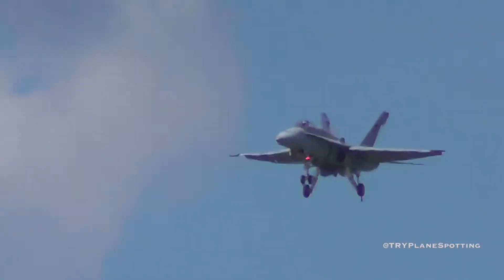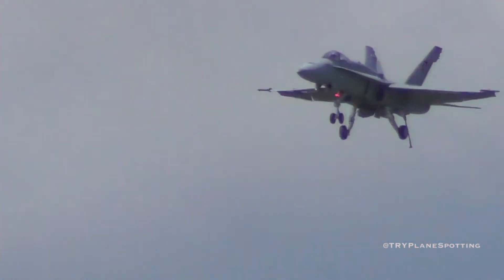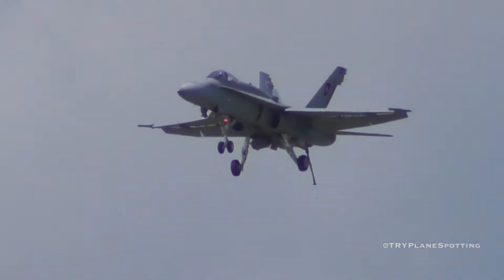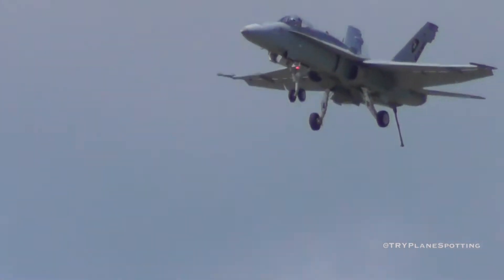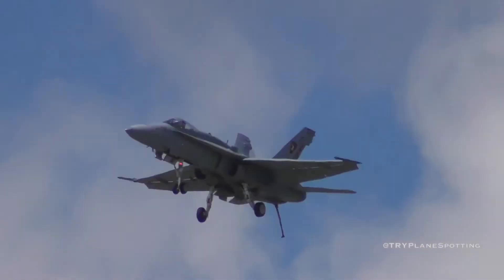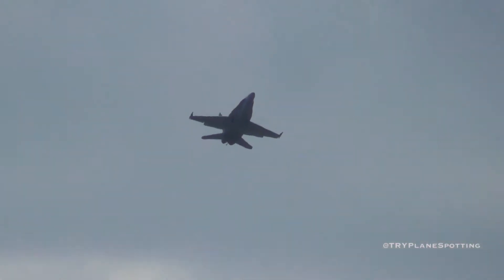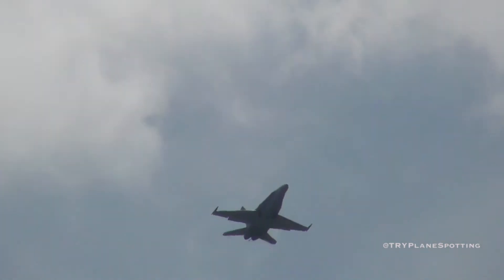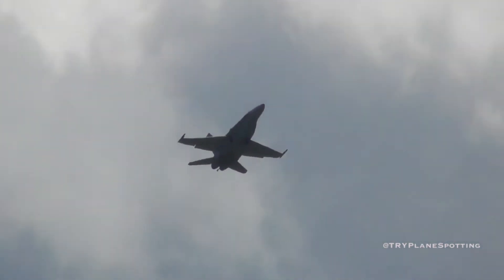Copy of USN F/A-18C Hornet Demo Team - Selfridge Airshow 2017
This video is a demonstration of F/A-18C Hornet from Strike Fighter Squadron 106 (VFA-106) at Selfridge airshow 2017.